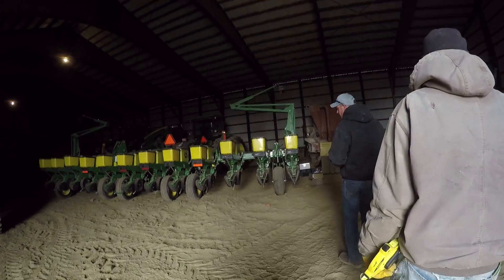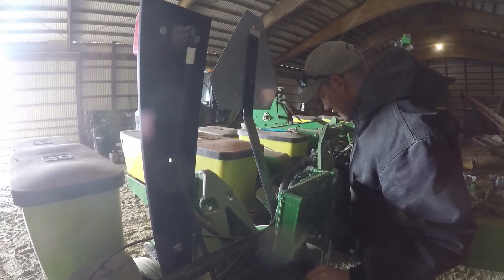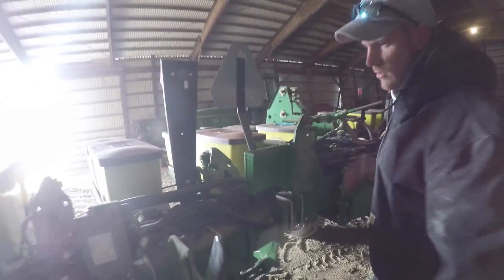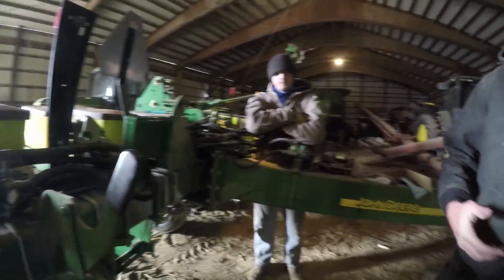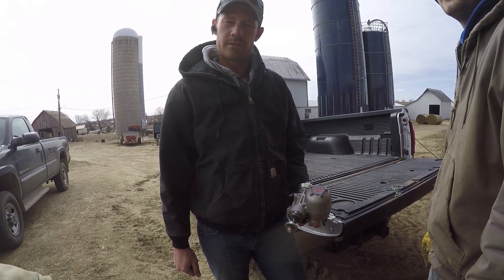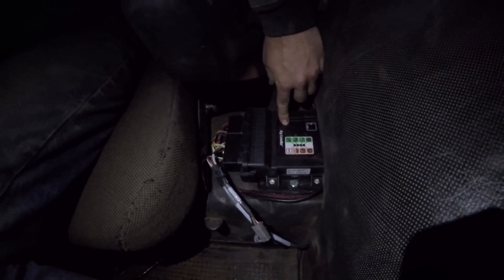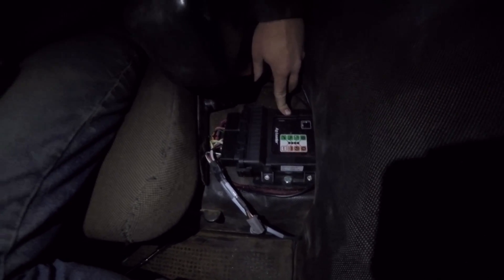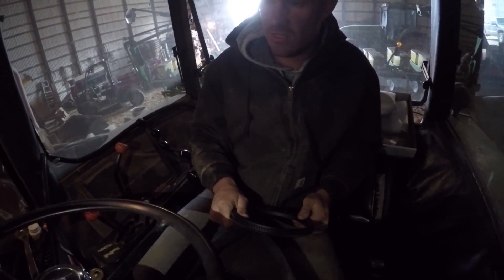Planter & Tractor Retrofit! - WS Ag Center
Andrew from WS Ag Center retrofits the planter and the 4640 by installing the Ag Leader system, as well as OnTrac (Autosteer)!